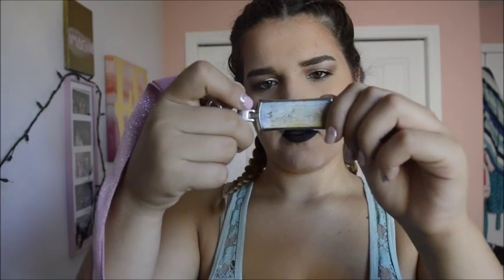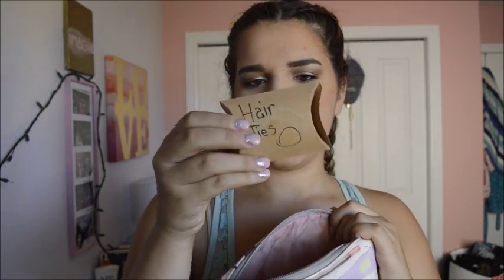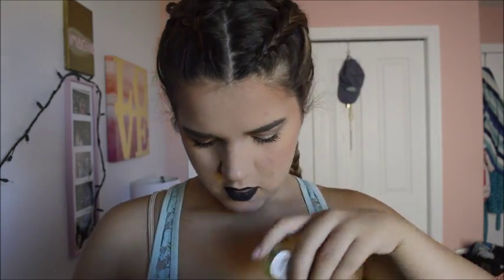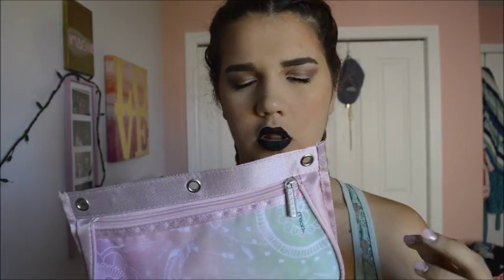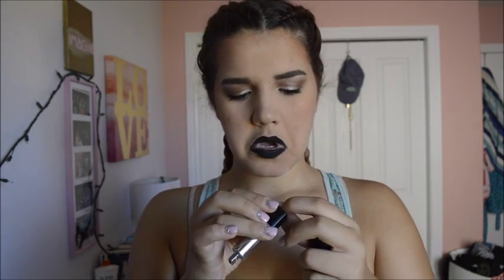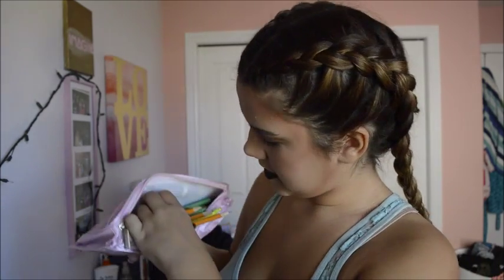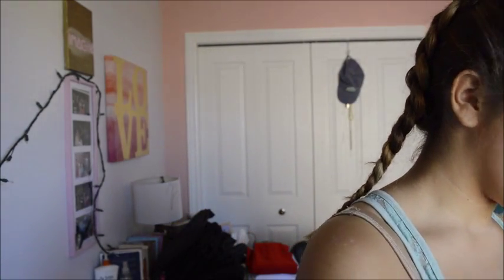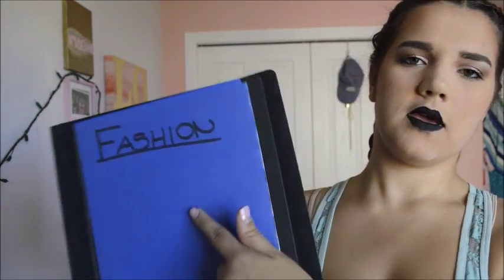BTS_- What's in my Backpack 2016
Hope you liked this video, it was a last minute video but I promise my next video will be better